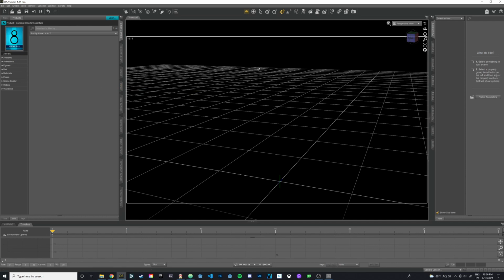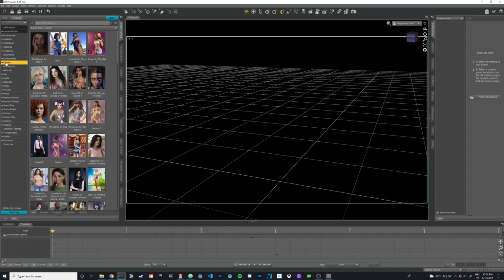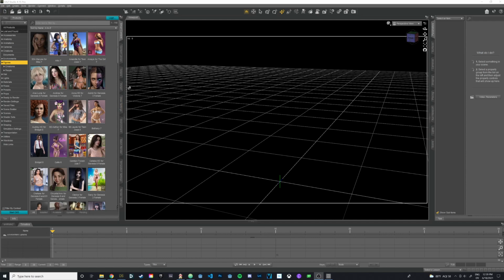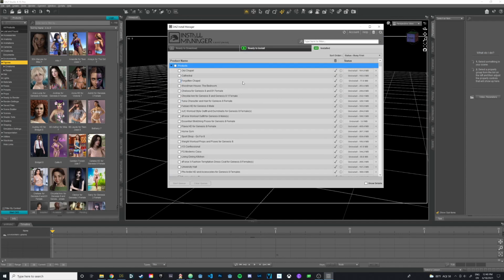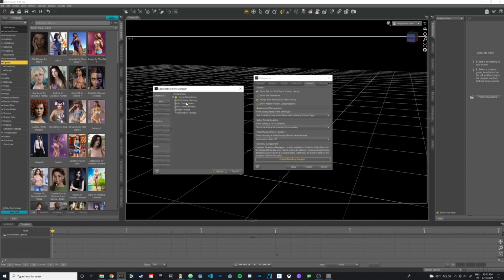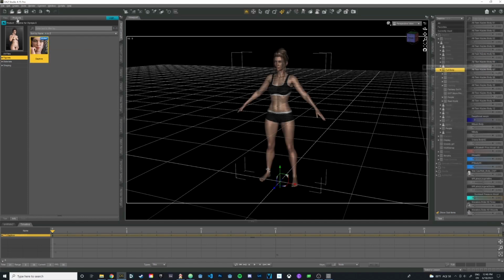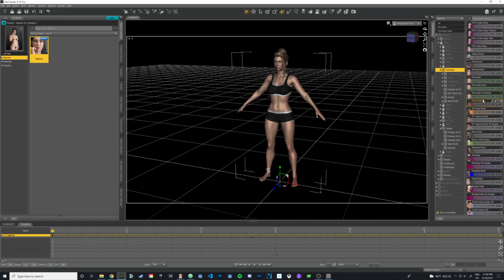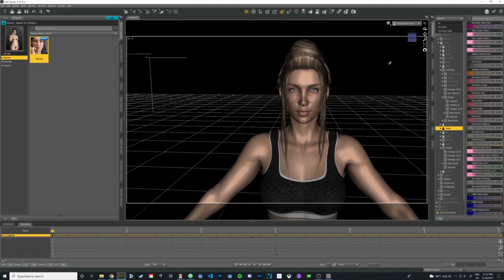Daz3d Tutorial | Content Organization and Character Morphs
I this Daz3d Tutorial, I address some questions that I have received about managing your Daz assets, including both first party (from the official Daz store) and third party (from other web sites) content. I will explain the Smart Content tab, the Content Library, how to install extra content, etc.

At the end, I'll show you a way to create new character morphs by blending existing characters together to create an entirely new figure.